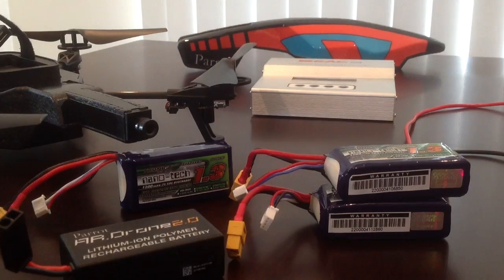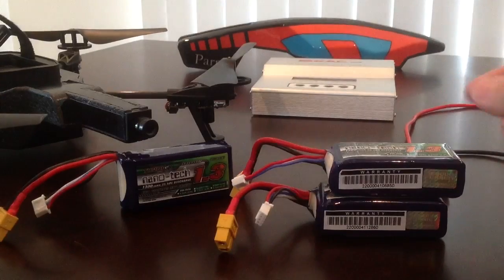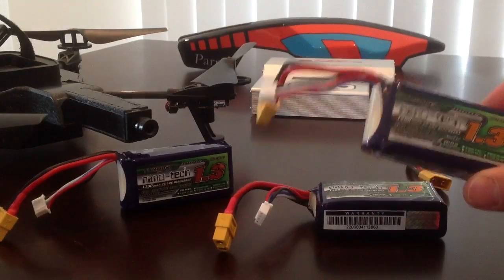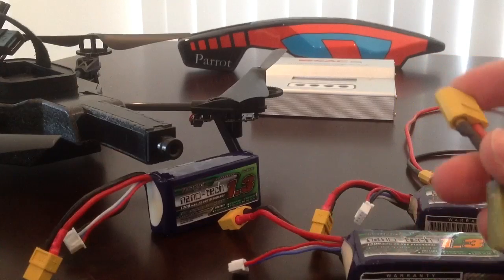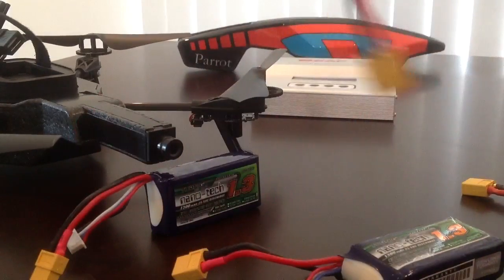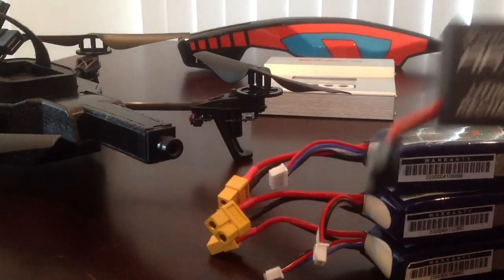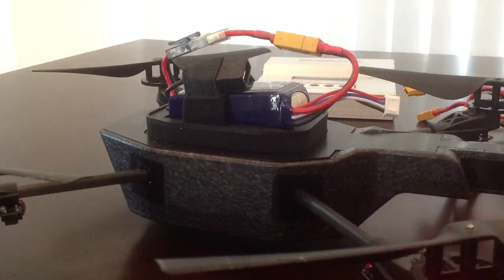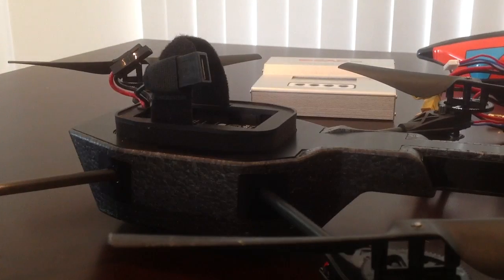Parrot A.R Drone 2.0 battery options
Short video on what batteries I use for my drone and what you will need to extend the run time for a fraction of the cost of the originals. Parts and links listed below